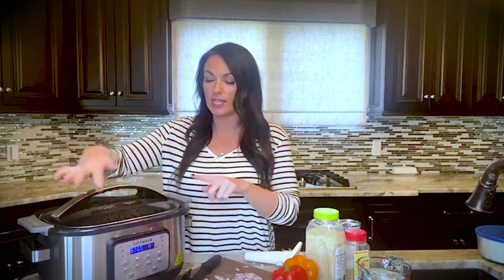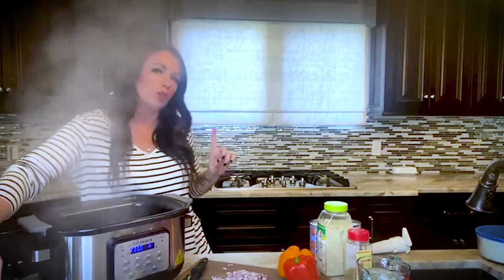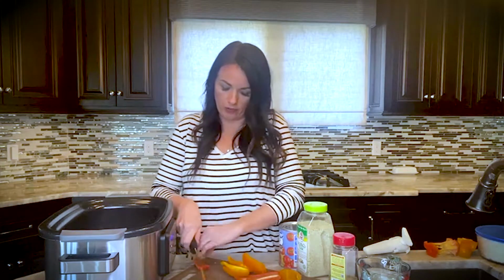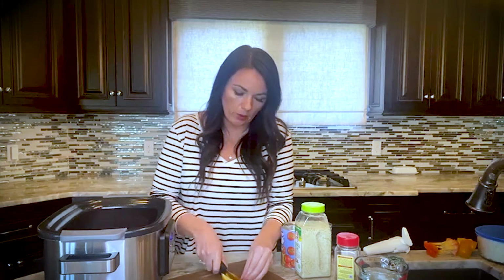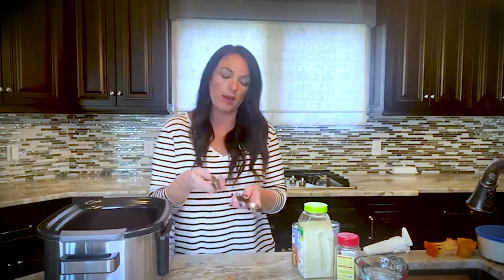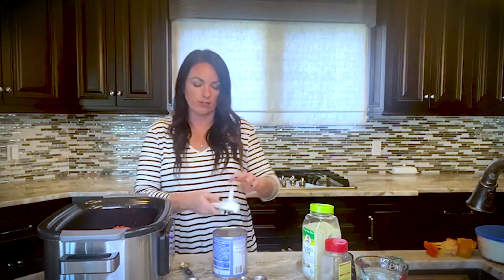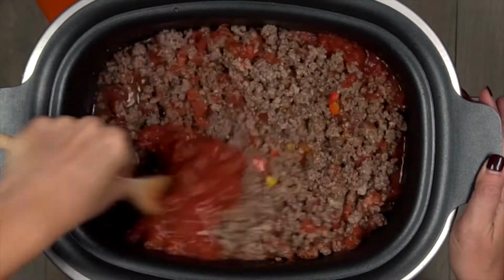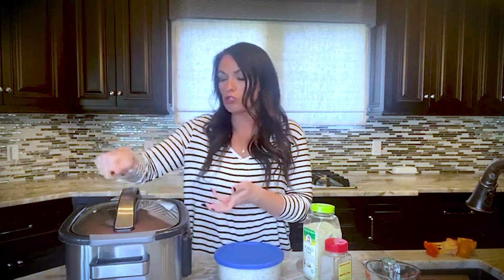Stuffed Pepper Soup recipe-in the Crockpot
Your family will love this stuffed pepper soup recipe in the Crock pot stuffed pepper soup recipe! All the flavors of stuffed peppers but in an amazing soup!  Get 20+ Crock pot recipes monthly in our Lazy day cooking club.

I love soup, especially in the Winter and Fall months, but this is one  in the slow cooker you can enjoy all year long.  This Stuffed Pepper Soup recipe is one of my all-time favorites!  It has all the flavors of traditional stuffed peppers without all the work.

Speaking of easy recipes, your family will eat. In the Lazy Day cooking club, you get 20+ recipe monthly for freezer cooking. Mix up all your meals, freeze them and then pull out dinner and put in the crock pot or slow cooker and dinner is done at the end of your day.

Instant pot
Crock pot - my favorite one
I also love this slow cooker
Knife I love
Cutting boards
My fav air fryer
My fav magnetic spoons
Can opener
Measure cups and spoons
Freezer bag holder
Baking pans